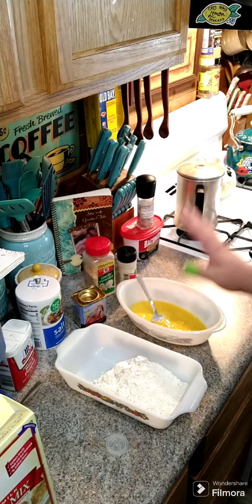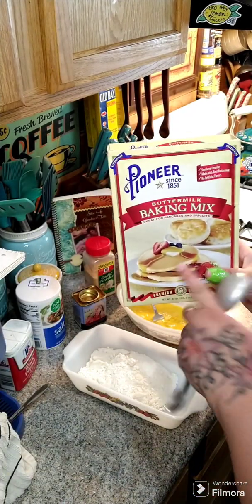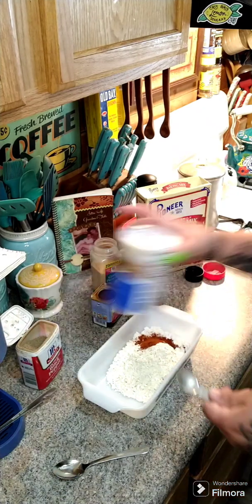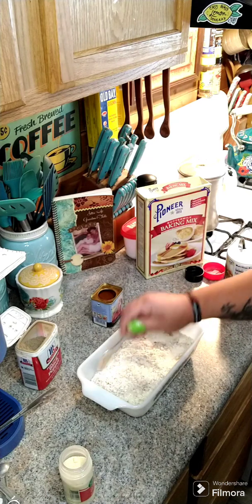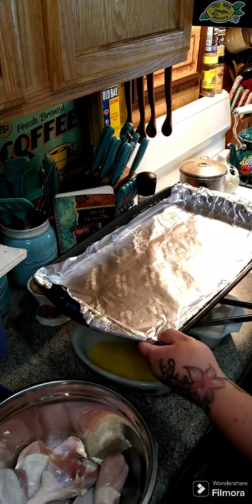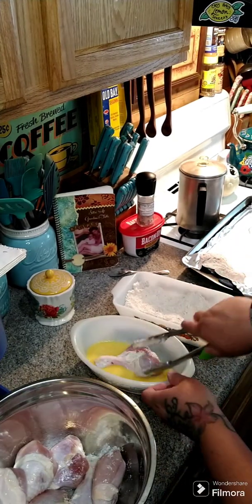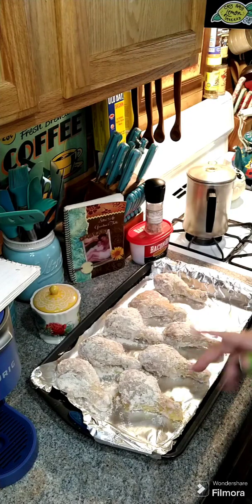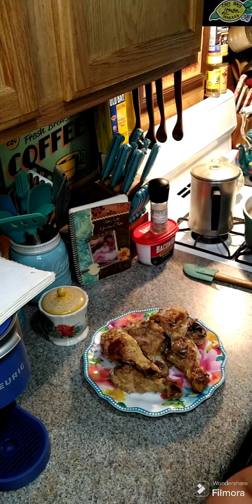Ranch Style Chicken